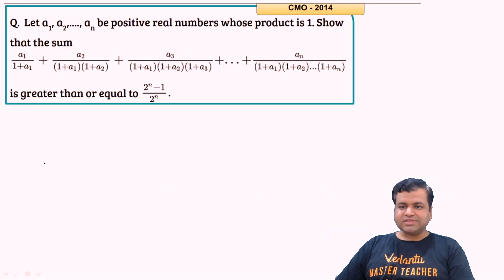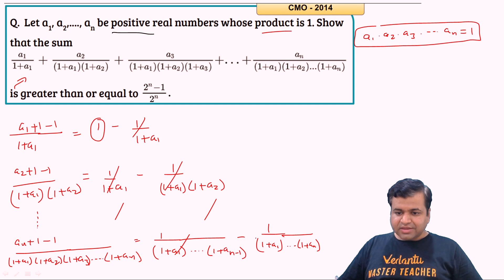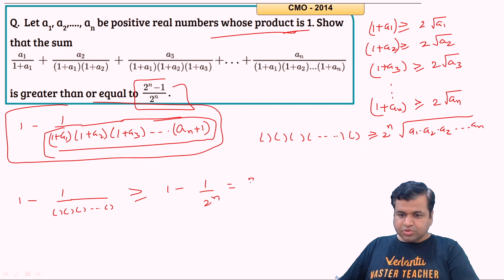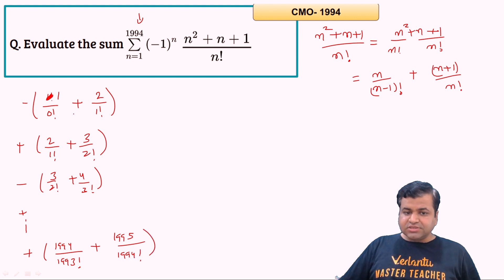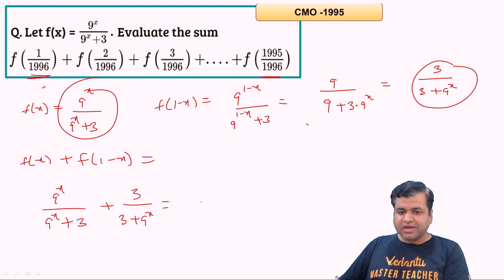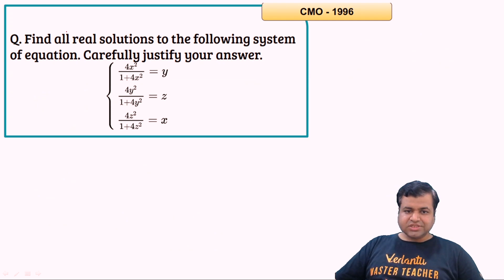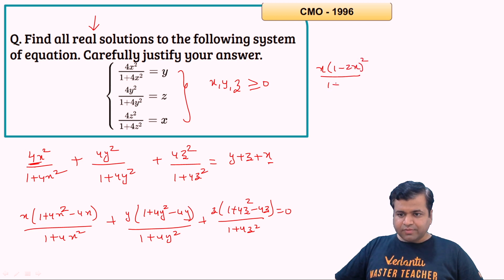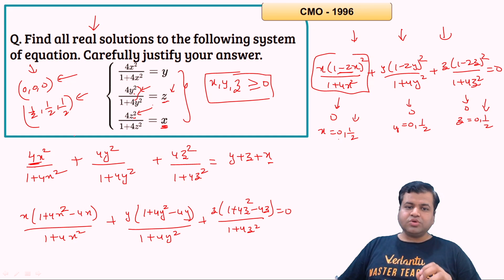Canadian Mathematics Olympiad | PYQ's | CMO 1994 - 96 | CMO 2014 | Maths Olympiad | Chetan Garg |VOS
Canadian Mathematics Olympiad | PYQ's | CMO 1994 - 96 | CMO 2014 | Maths Olympiad | Chetan Garg | Vedantu Olympiad School

Excelling in Olympiads has just got very easy come start preparing with VOS and conquer every Olympiads. Click on the Link and Fill the Form to know more

We hit a century in our debut year by helping more than 100 NTSE Scholars clear NTSE. Vedantu claimed 5% of the total NTSE Stage-2 Results. Now it’s time to move ahead and aim at helping more students grab NTSE fellowships and in order to do so, Vedantu is here with the NTSE Stage-2 Test Series. A specially designed test series that will test your NTSE Stage-2 Preparations. This test series is curated by subject experts who have produced many NTSE Scholars over the years. So, what are you waiting for? If you are aiming at becoming NTSE Scholar then this is the Golden Opportunity for you.

Want to excel in NTSE? Do it with ease, Register for Vedantu Olympiad Wizard All India NTSE Mock Test 2 Grade ( 9 & 10) Absolutely Free because the road to the gold begins now.

👉 Click the link to register now for VOW All India NTSE Mock Test 2 (Grade 9 & 10) @ - 5th September 2021

👉 Click the link to register now for VOW All India NSEJS Mock Test 2 (Grade 9) @ - 26th September 2021

Want to excel in Olympiads? Do it with ease, Register for Vedantu Olympiad Wizard All India Mock Test 2 Grade ( 5 to 8 ) Absolutely Free because the road to the gold begins now.

👉 Click the link to register now for VOW All India Olympiad Test 2 (Grade 5 - 8) @ - 5th September 2021